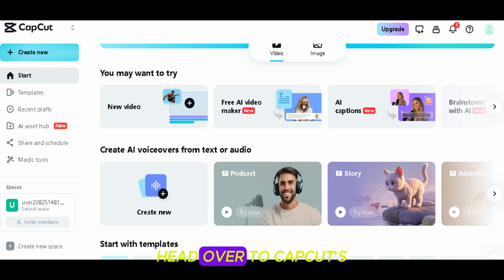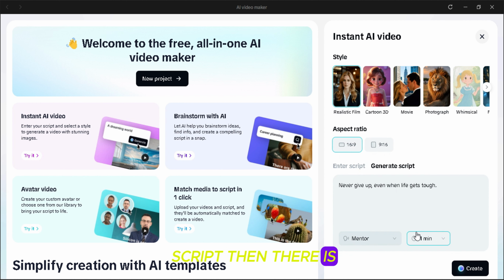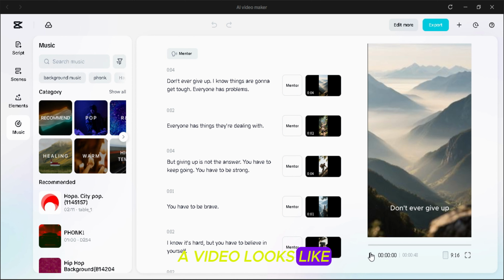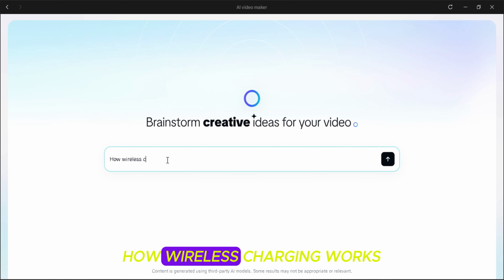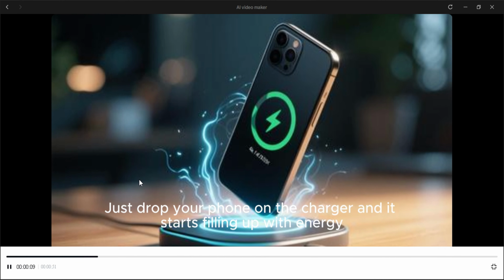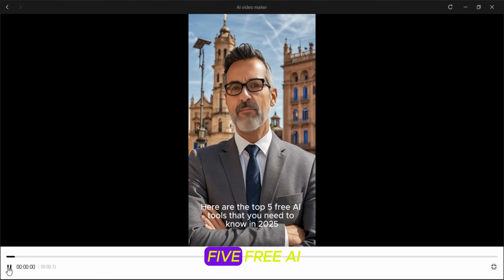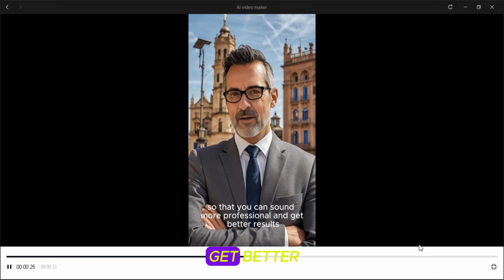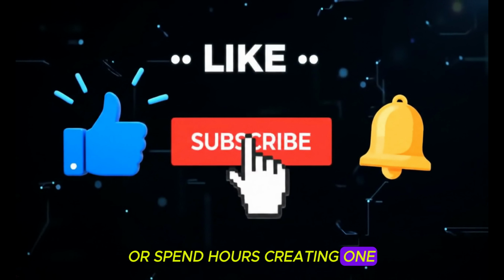This FREE AI Tool Just Changed Video Editing Forever (CapCut New AI Video Maker Review).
🎬 Think you need pro editing skills, pricey software, and endless hours to grow on YouTube? Think again.

In this video, I’m revealing how anyone — yes, even complete beginners — can create stunning, high-quality, faceless YouTube videos in minutes using the free AI tools inside CapCut. Whether you're building a brand, starting a side hustle, or just want to express your voice anonymously — this guide is for you.

⚡ What You’ll Learn:

How to create viral motivational shorts in 60 seconds

How to explain complex tech topics without ever showing your face

How to produce engaging Top 5 list videos with zero editing skills

How to customize your visuals, script, voiceovers & music — all inside CapCut

Export settings for 1080p/4K videos ready for YouTube, TikTok & Reels

🚫 No complicated timelines.
🚫 No expensive software.
✅ Just creativity + AI = results.

💡 This is perfect for:

Aspiring YouTubers

AI tool enthusiasts

Anyone who wants to grow on YouTube without showing their face

🛠 Tools featured in this video:

CapCut Instant AI Video

Brainstorm with AI

Match Media to Script

Free built-in voiceovers & visuals

🎯 Start creating viral content today — no camera, no crew, no problem.
👇 Download CapCut here (free): [Insert link]